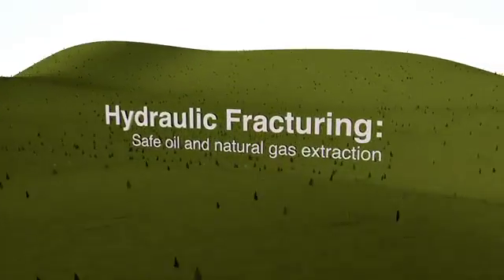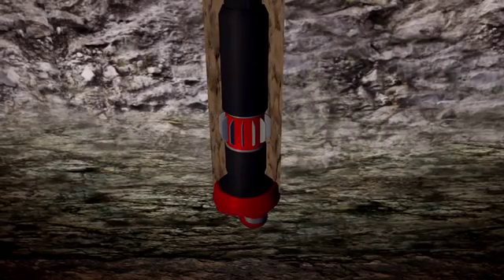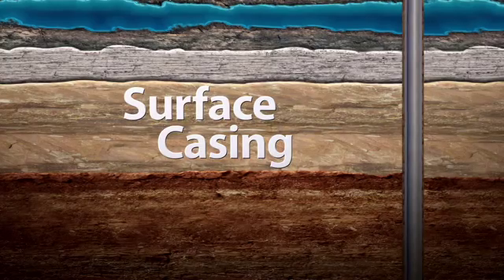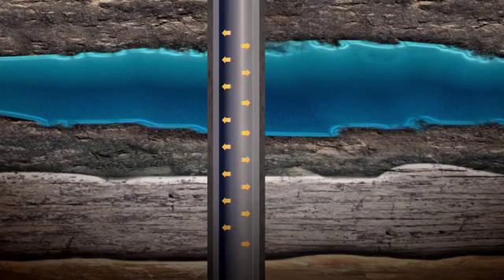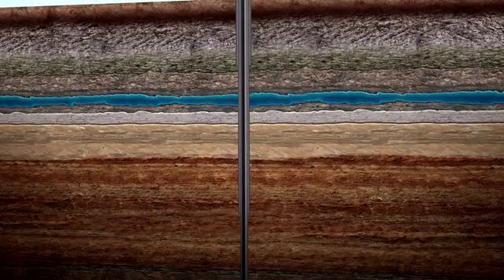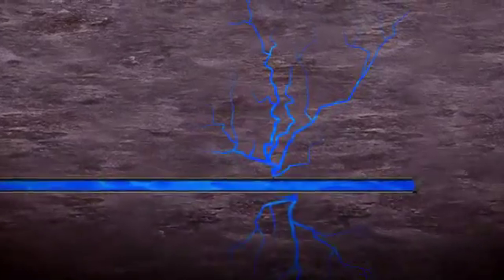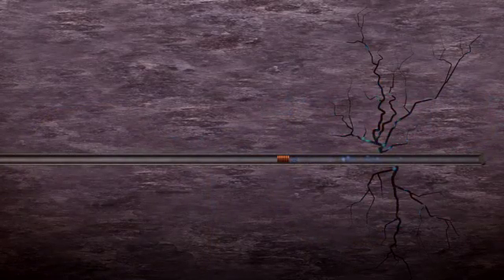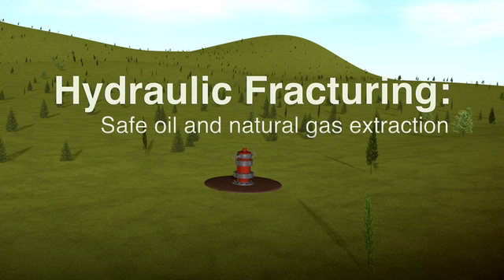Hydraulic Fracturing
Hydraulic fracturing is a process that has been used for more than 60 years for the extraction of oil and natural gas from underground shale formations. The technology continues to improve accessing abundant energy sources, while limiting environmental impact.